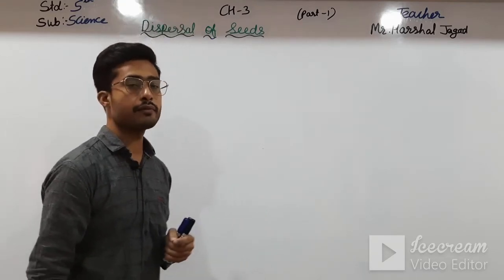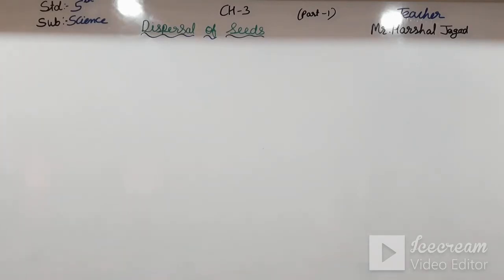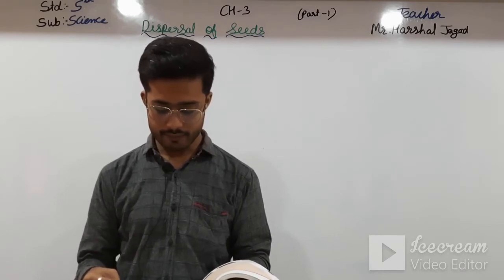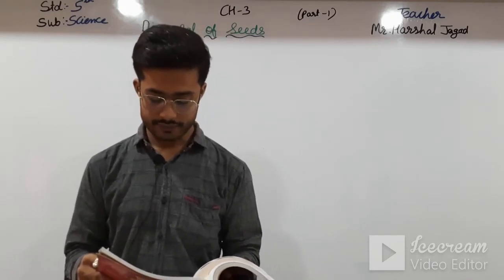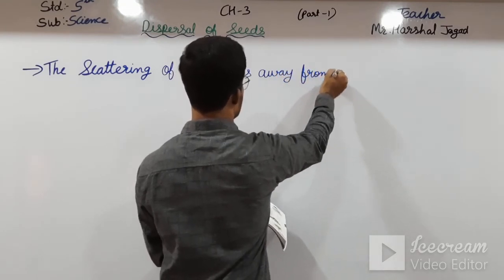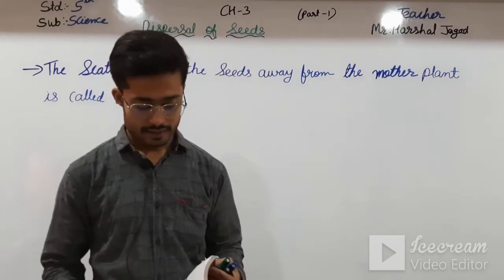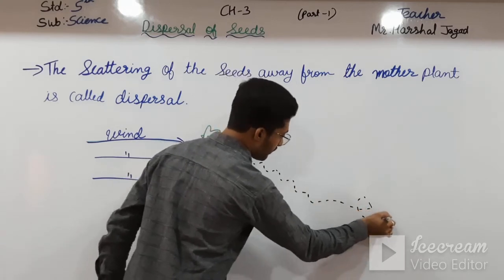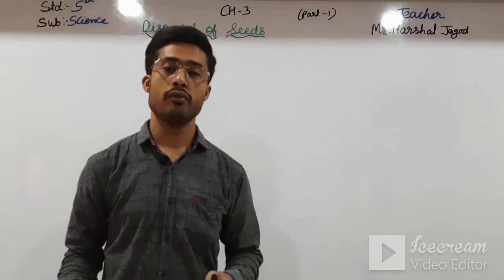STD 5 (ENG.MED) | SCIENCE | CH 3 | DISPERSAL OF SEEDS | LEC 1 | TEACHER: MR. HARSHAL JAGAD